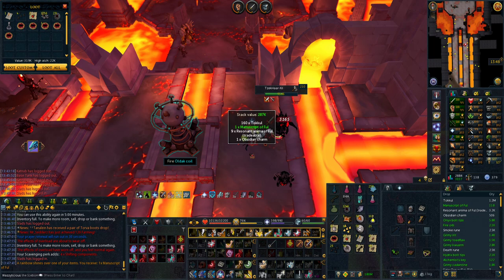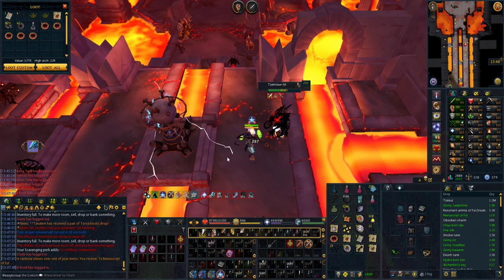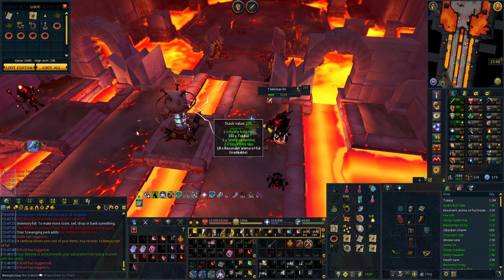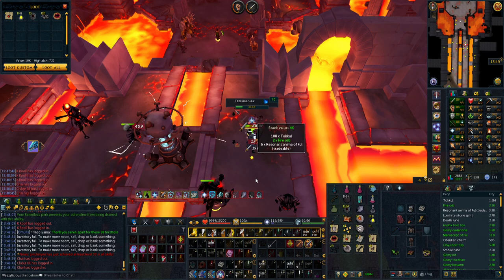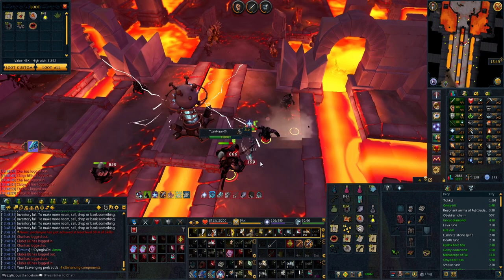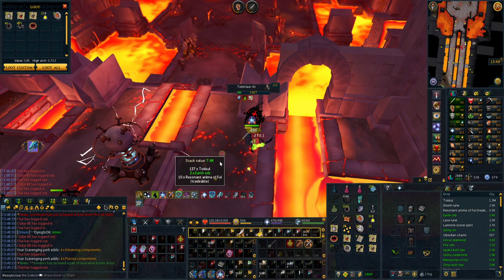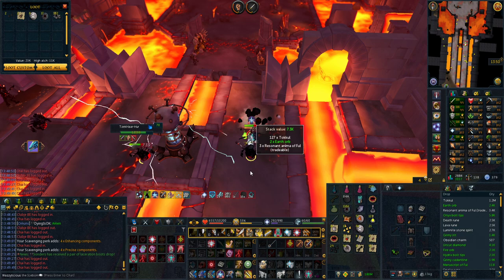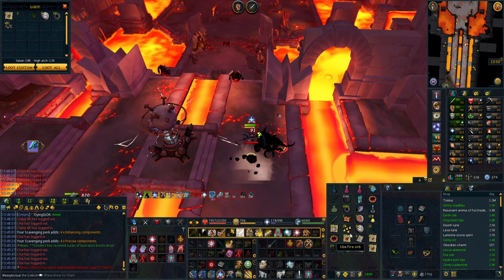New patch = easy pontifex ring upgrade with this simple method! (Afk/Good gp too!)